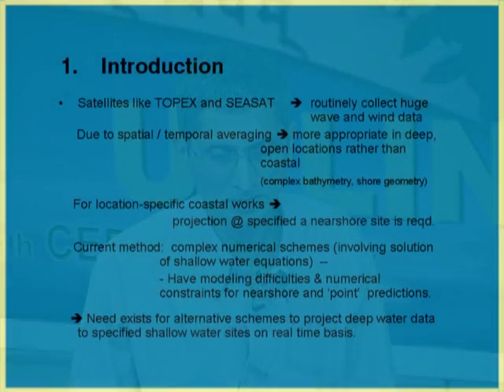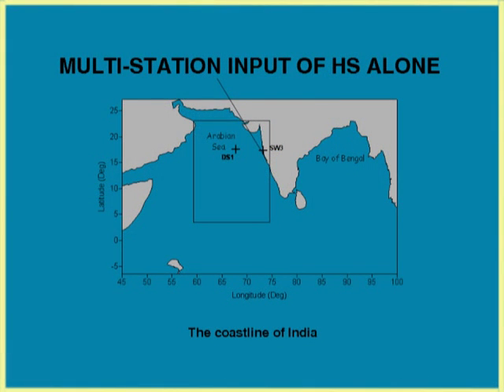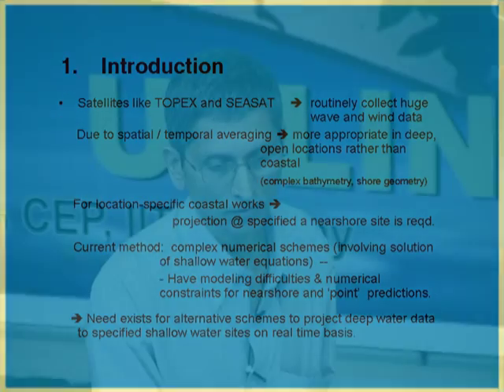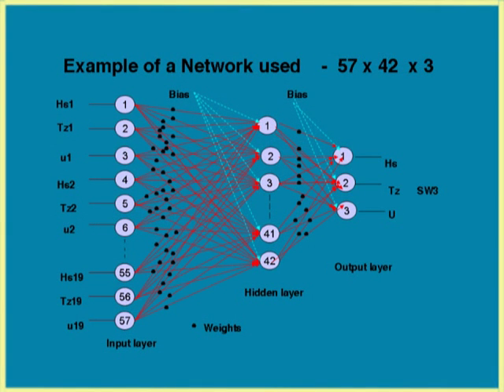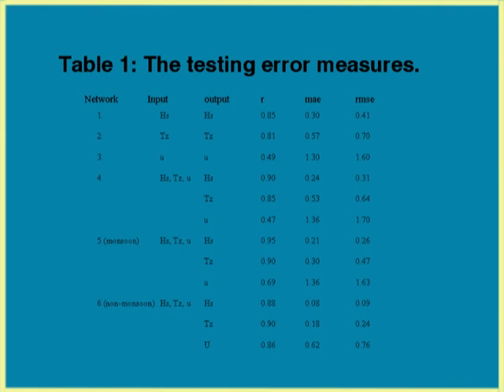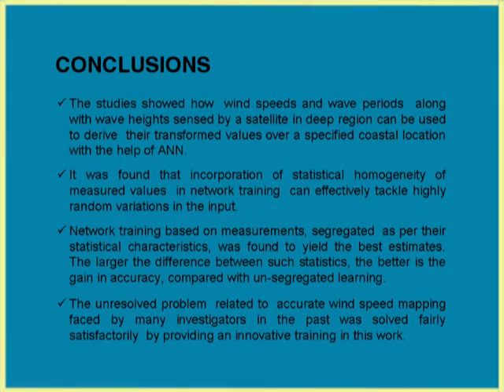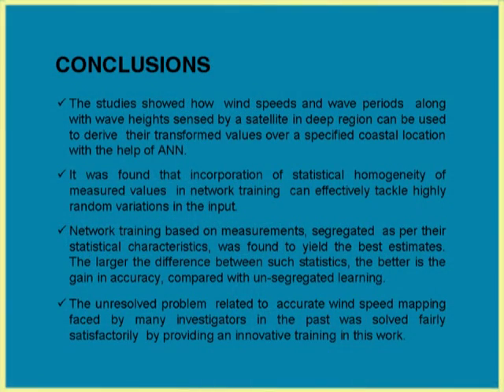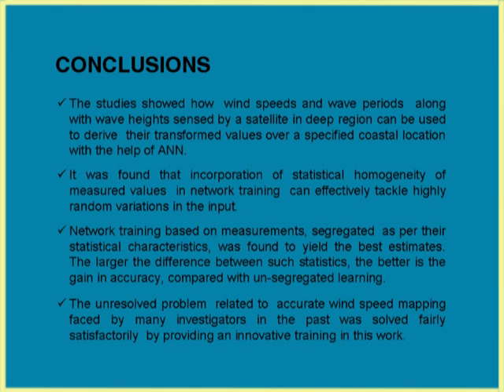SCTWRM L12B Applications of soft computing in water resources and coastal engineering